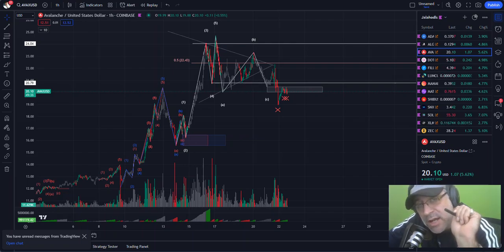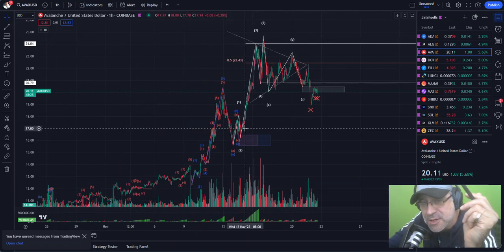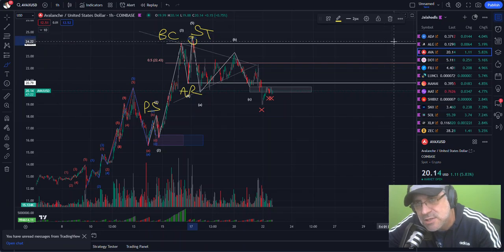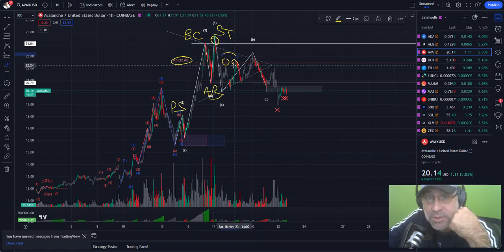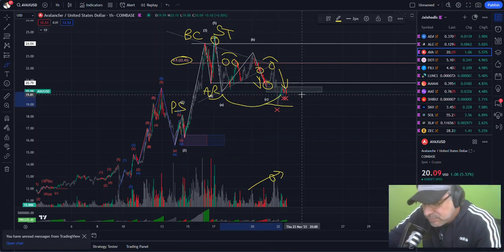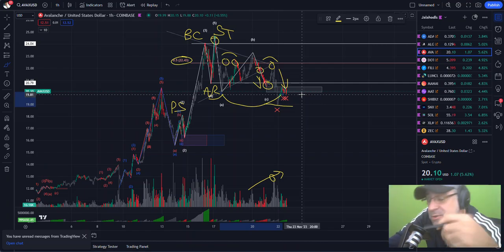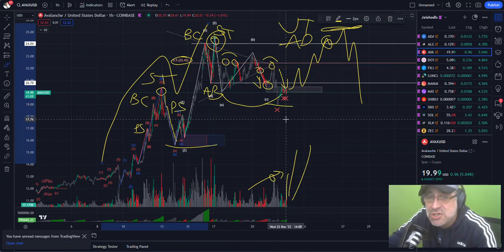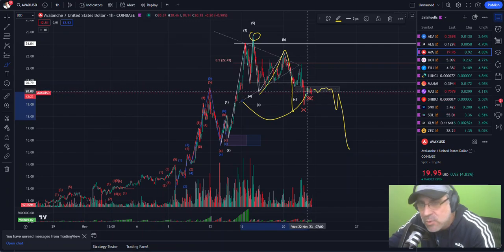AVAX: Is Avalanche Going on Sale Again?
Is Avax due for another distribution? It looks that way, according to the Elliot Wave count and Wyckoff/VSA metrics. Avalanche is one of my personal favorites, and the cheaper I can scoop some more up the better.